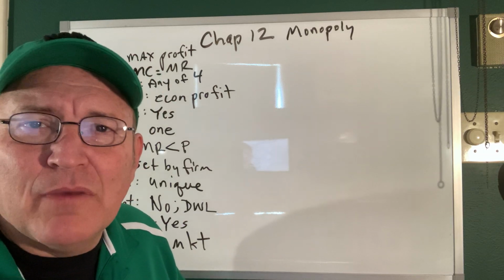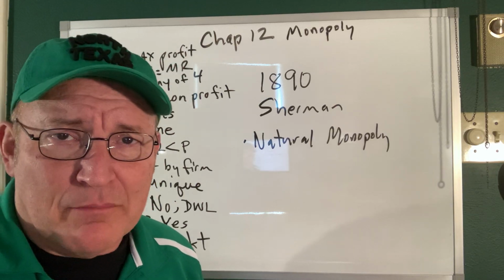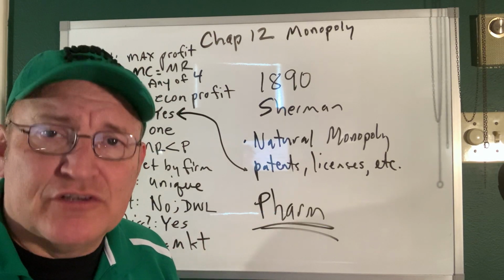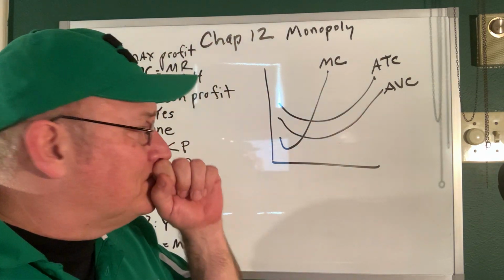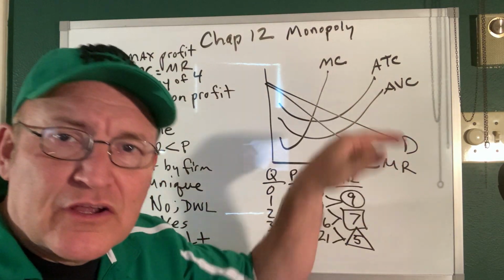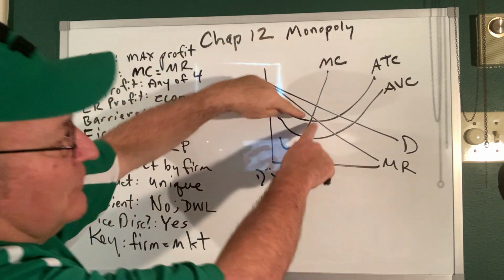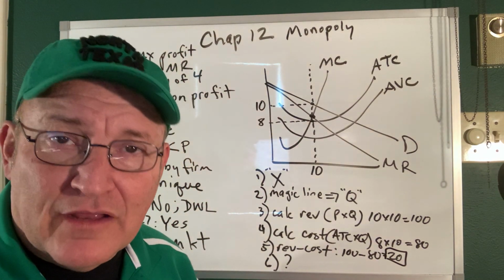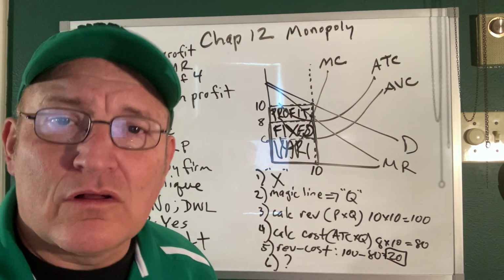Monopoly (2 of 3) MICRO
Calculation of revenue cost and profit